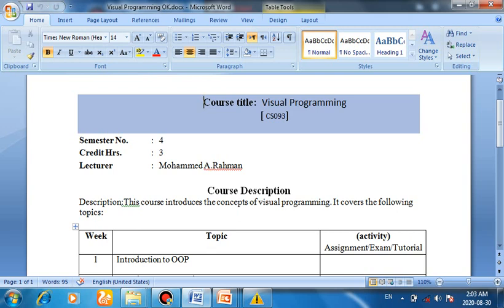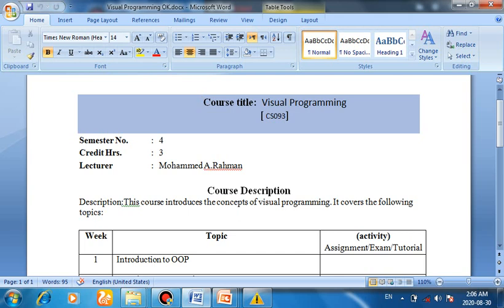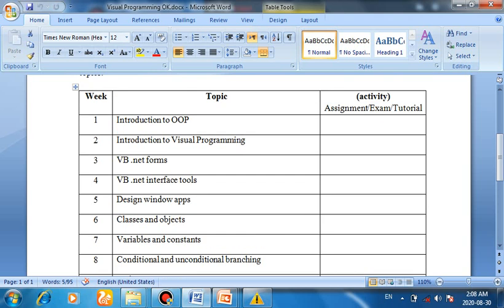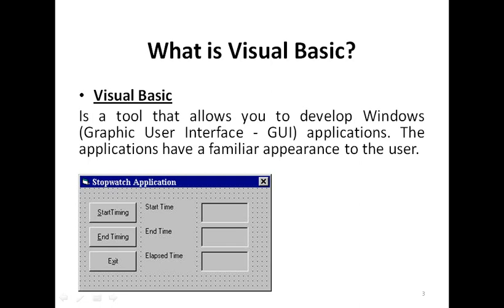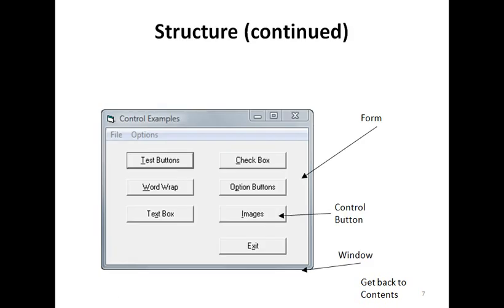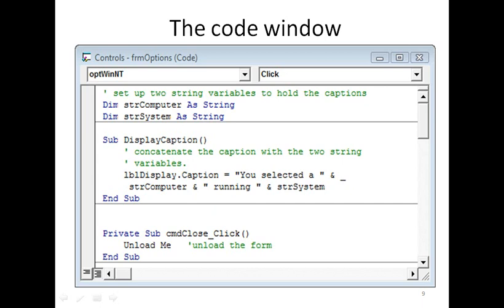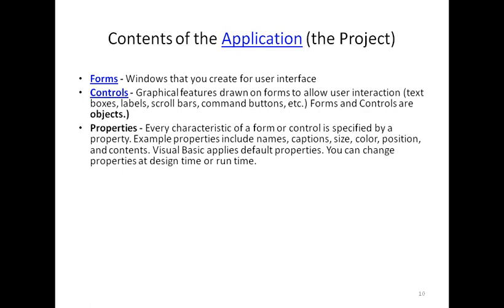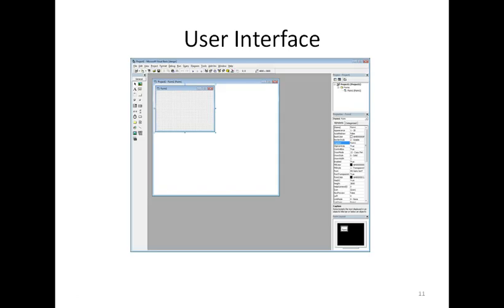عبد الرحمن 1